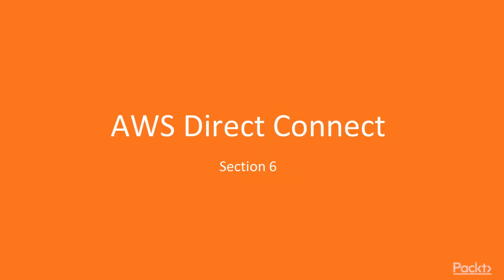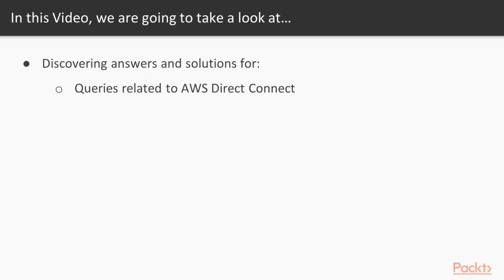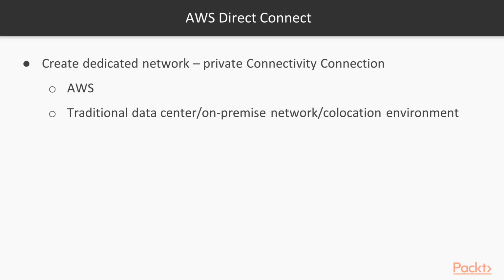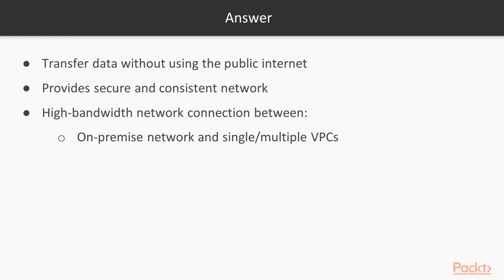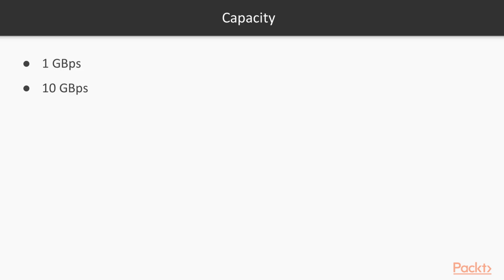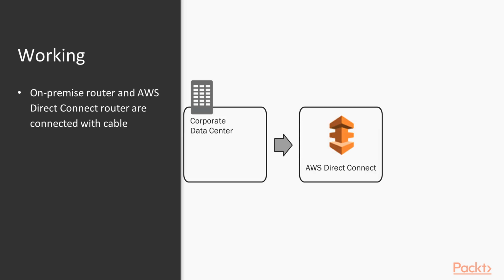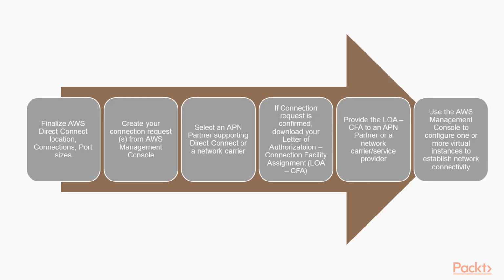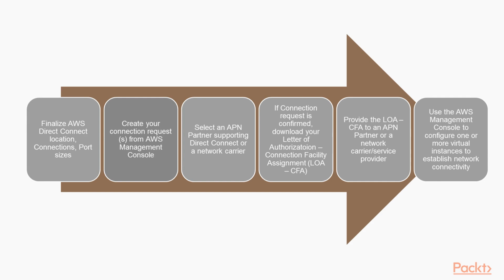Practical AWS Networking: Introduction to AWS Direct Connect|packtpub.com